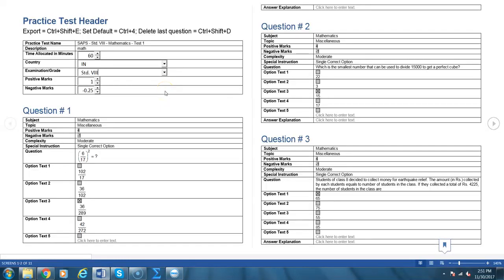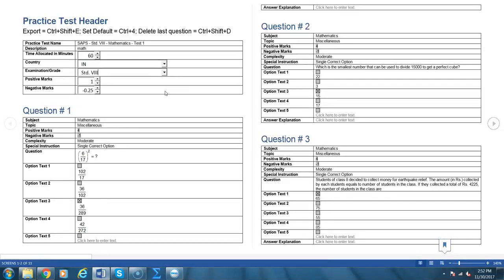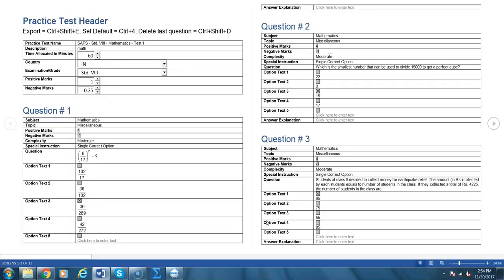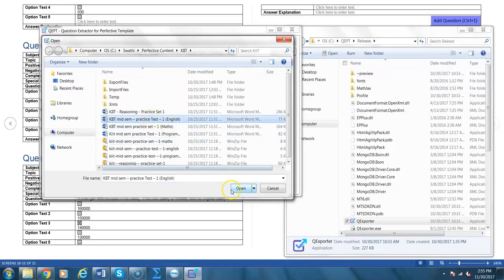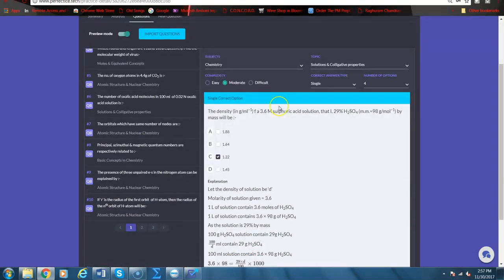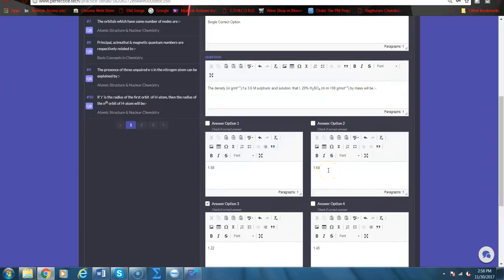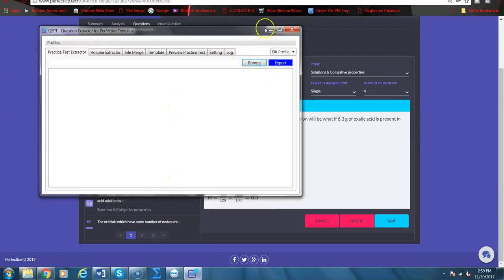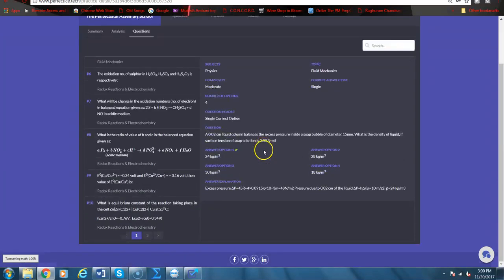Question Review and Moderation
The video gives outlines the process for converting the word document to a zip file. Data entry is done in the word template which then run through a tool to create a zip file. Second level moderation is done on the web to ensure that data entered in the questions is accurate along with the formatting.